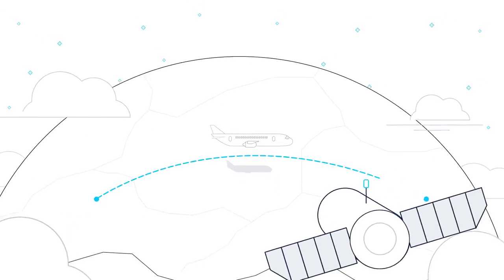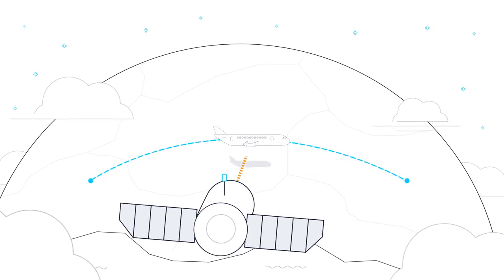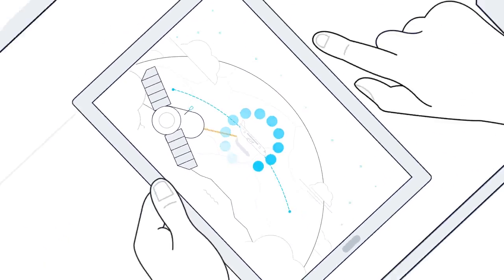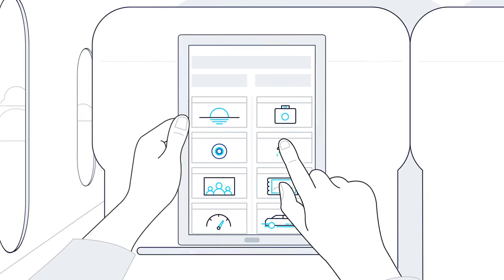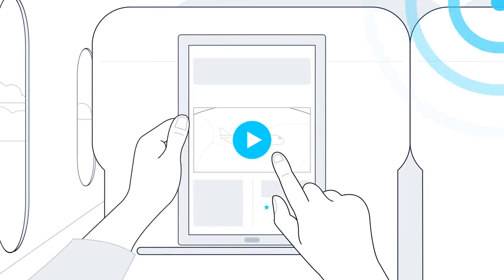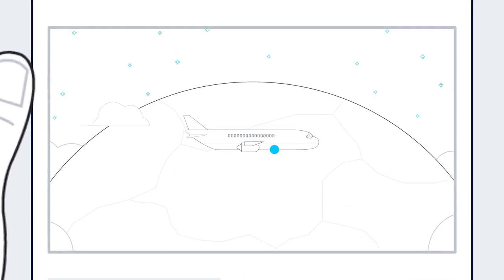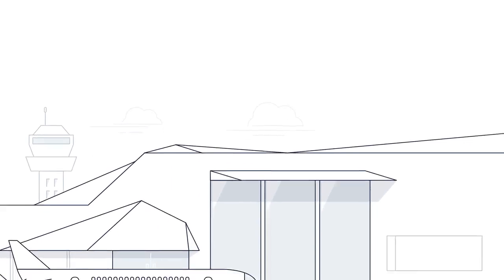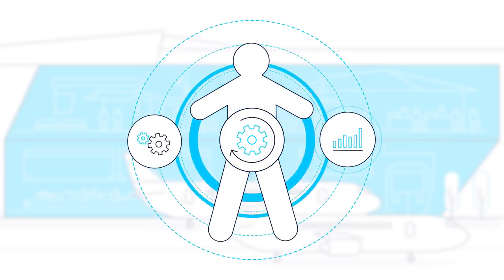Nokia Aviation Solutions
Ensure safe, on-time and connected journeys. Connect your flights by supporting your passenger, cargo, airport and air traffic, and control operations on a single intelligent airport communications network to enhance airport performance, customer experience, safety and efficiency.